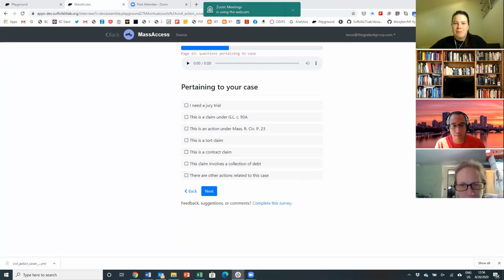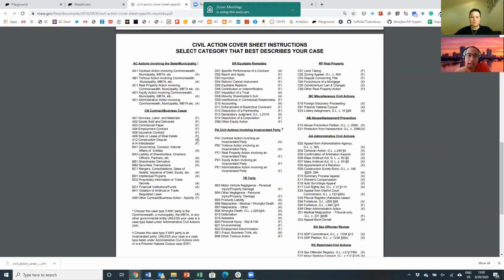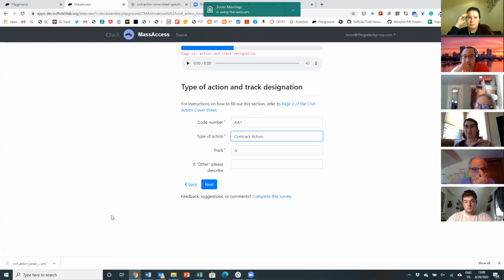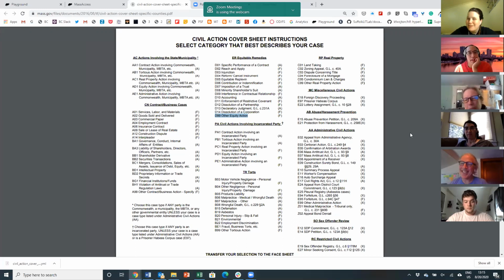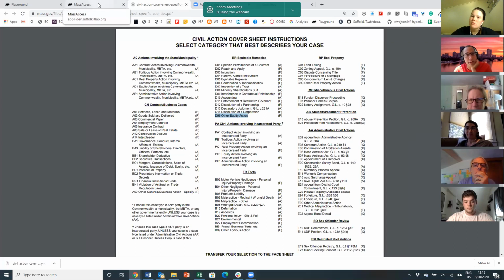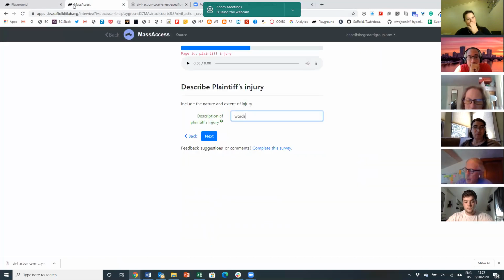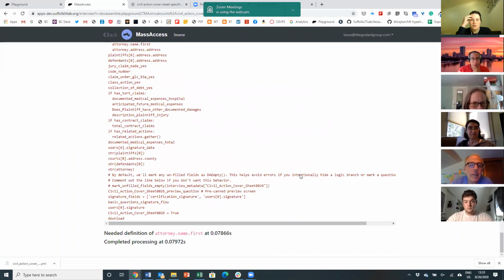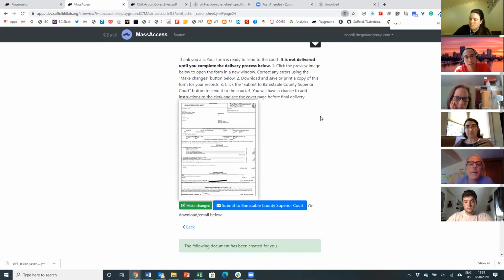First Demo: Superior Court Civil Action Cover Sheet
This is the first demo and feedback session for the Superior Court Civil Action Cover Sheet developed by Adi Srikanth, Lance Godard, and Maeve MacGlinchey.

03:00 - Intro screens
05:38 - Representation
07:29 - Your address
08:08 - Your name
08:15 - Any other users
10:54 - Opposing parties
11:26 - Person's address
11:34 - Questions pertaining to case
13:51 - Action and track designation
40:21 - Documented medical expenses
41:22 - Other damages
41:51 - Other documented damages
42:12 - Plaintiff's injury
43:01 - Contract claims
45:37 - Related actions
47:23 - Signature dates
47:52 - Court locator
48:26 - Name of attorney
50:27 - Preview screen
51:12 - Signatures
54:16 - Download screen